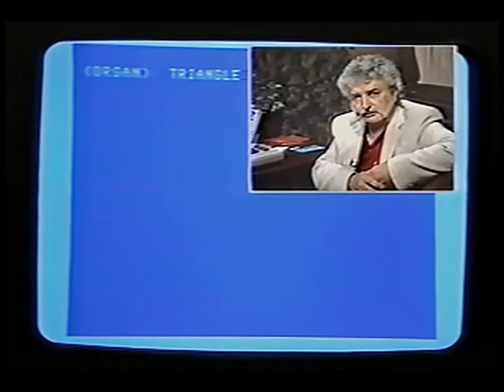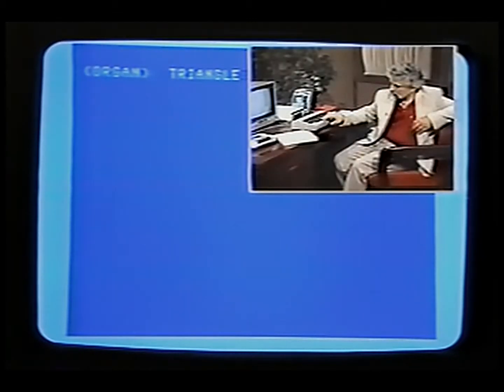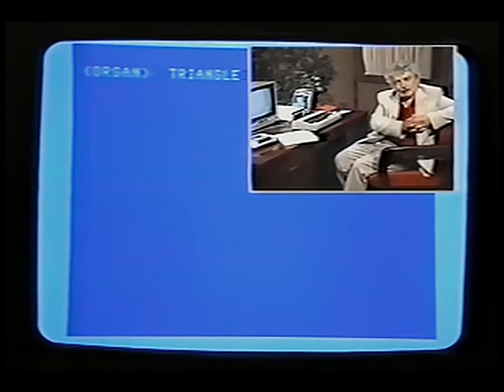E14 Commodore 64 Music